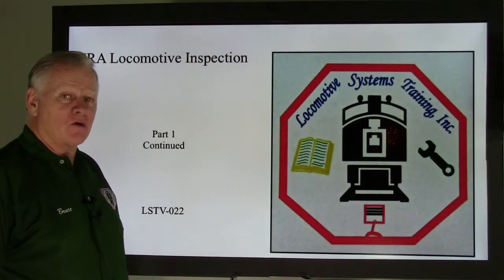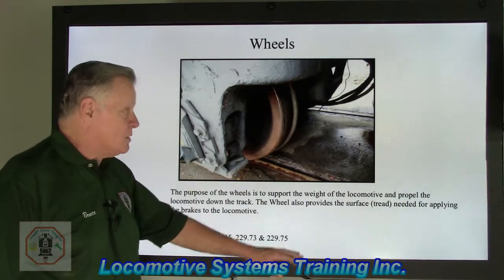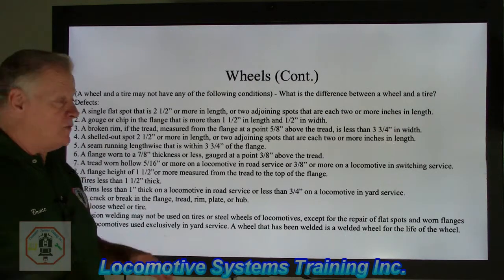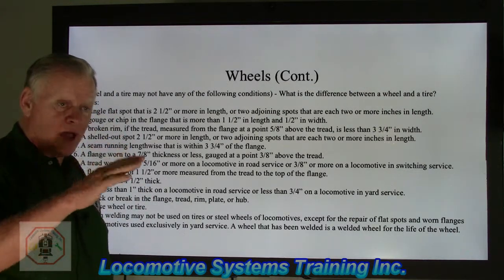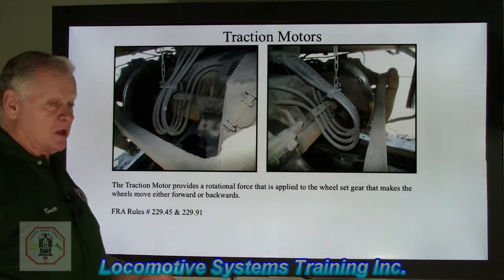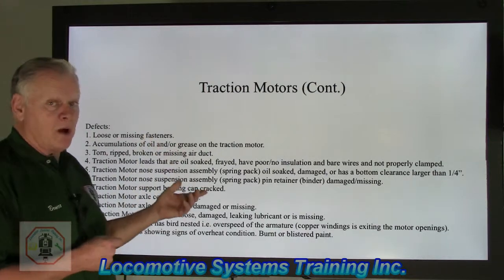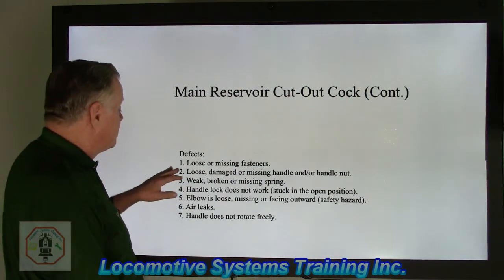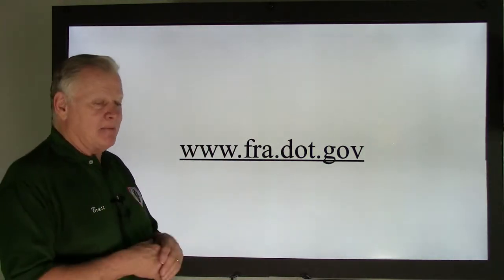LSTV-022 FRA Locomotive Inspection Part 1 Continued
This week's video covers wheels, traction motors, the traction motor suspension assembly, retention tanks, and the main reservoir cut-out cock as we continue our discussion of the FRA Locomotive inspection.